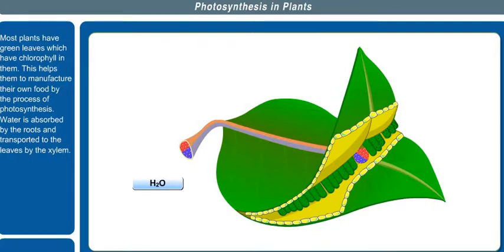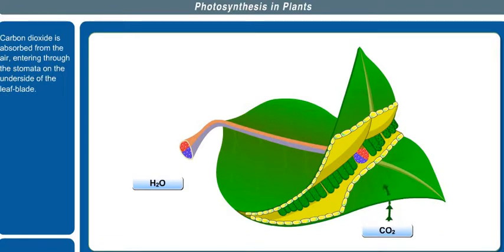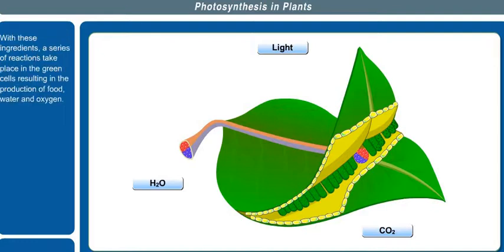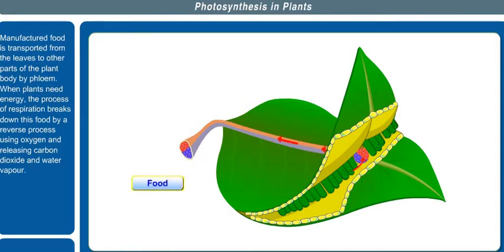what is photosynthesis and how it occurs ???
hello2 friends here i will tell you how photosynthesis occurs in plants